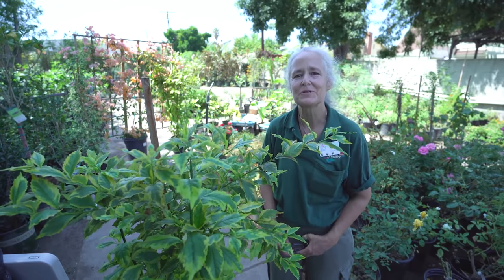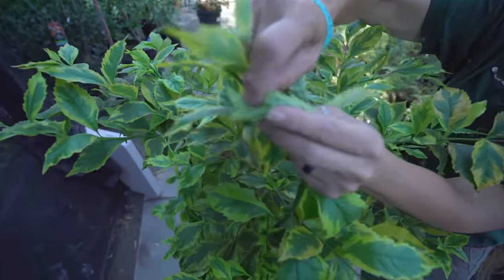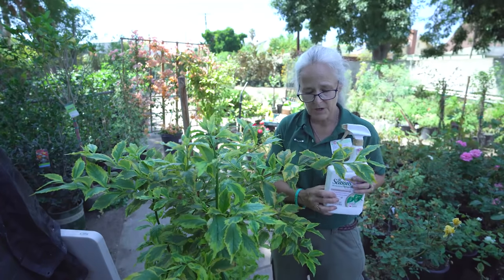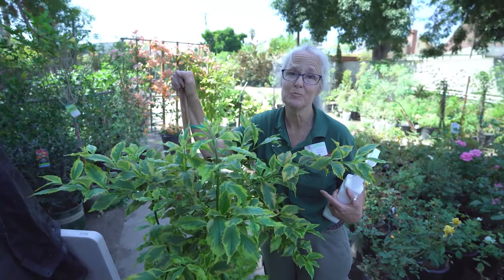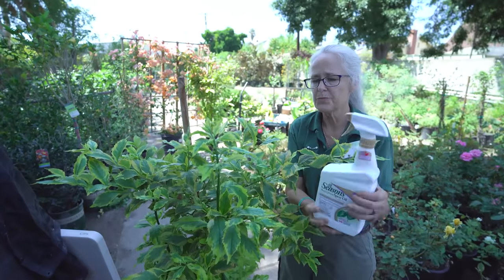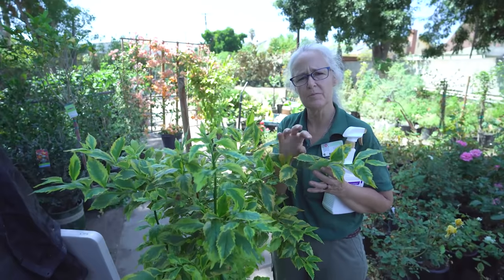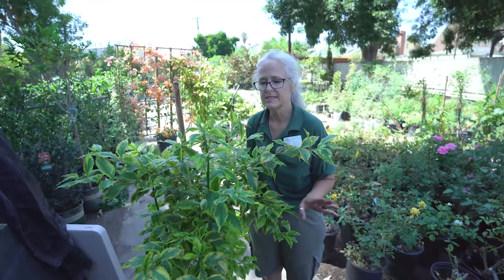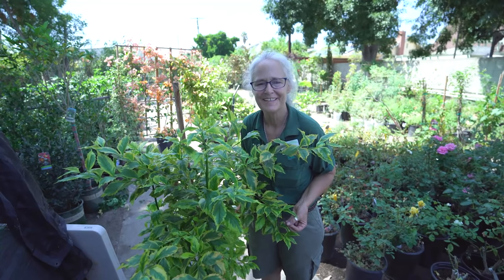How To Get Rid Of Whiteflies From Your Garden | Organic Pest Control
Struggling with a whiteflies infestation in your garden?  You can identify whitefly by the tiny white flies on the bottom and top of your leaves as well as sooty mold and honeydew secretion they leave on the the leaves as well. The good news is they are fairly easy to treat organically with organic pest control products such as beneficial insects, ladybugs, green lacewings, or horticultural oil spray.  Kathy dives into how to identify white fly and how to treat this pest in your garden easily in our new Green Thumb garden video!

If you enjoyed the video, we encourage you to stop by one of our Green Thumb Nursery locations in Lake Forest, San Marcos, Santa Clarita, Canoga Park or Ventura.  Each of our stores has many acres of the best quality plants and trees. Green Thumb is home of the friendly garden experts!  We hope to see you soon!